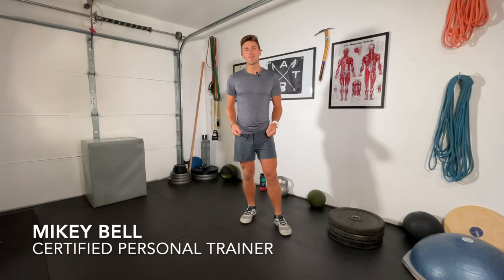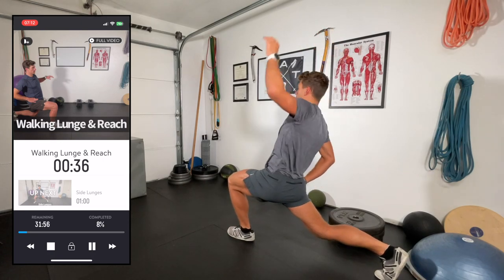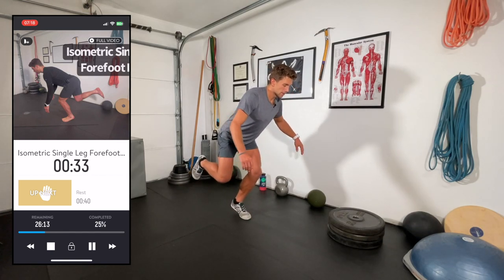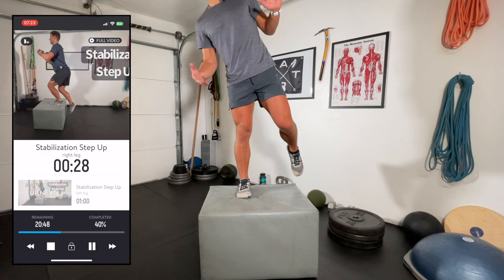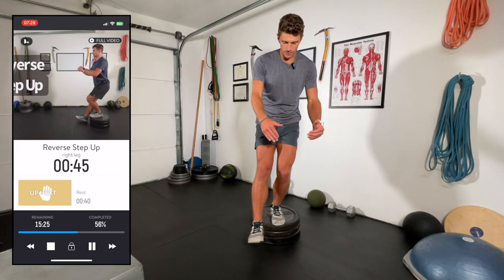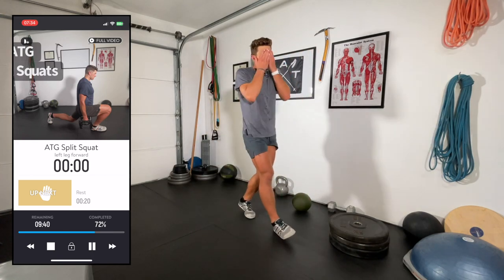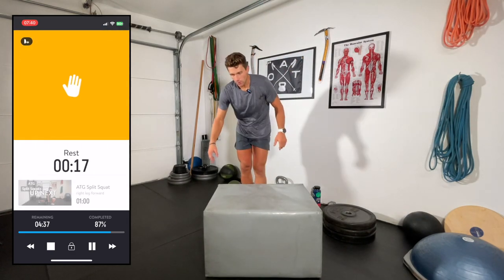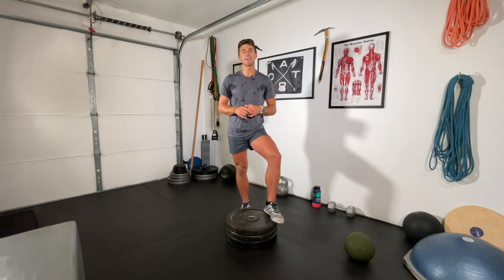Quad Workout for Skiers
Winter is right around the corner and we’re back with more follow along ski workouts! This workout is called Corduroy Quads From the “Green Phase” of our Powder Prep Program, this routine focuses on building joint stability and neuromuscular efficiency in the quads, adductors, glutes and hamstrings through the use of isometric holds, step up variations, and split squats.

Although “easy”, this workout builds a strong foundation before progressing to more advanced workouts. Over the next 12 weeks, we will continue to upload workouts from the Powder Prep Program as we move through the 3 phases of training.